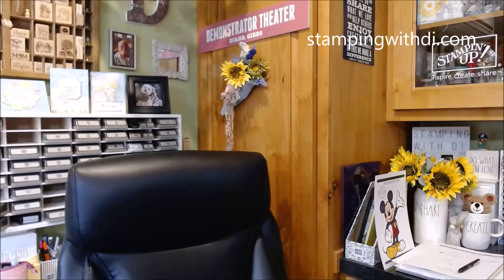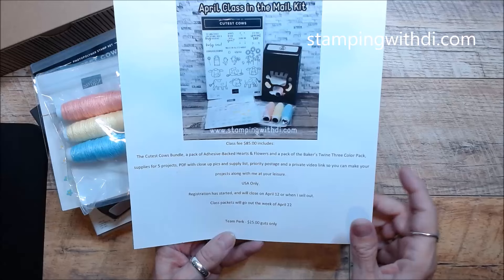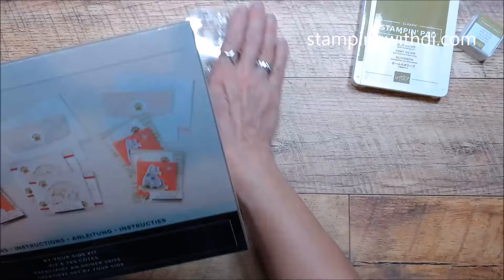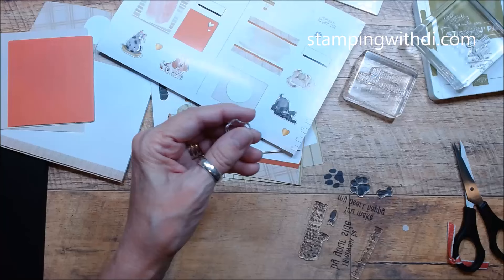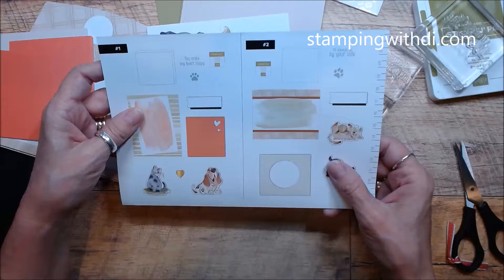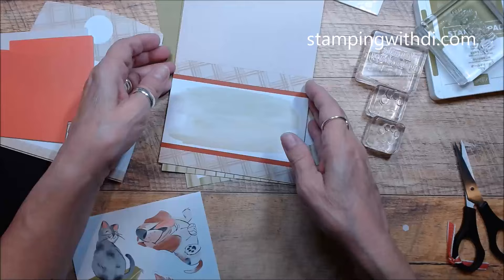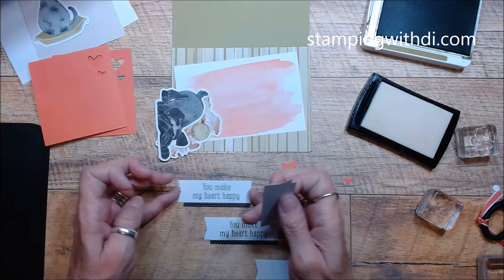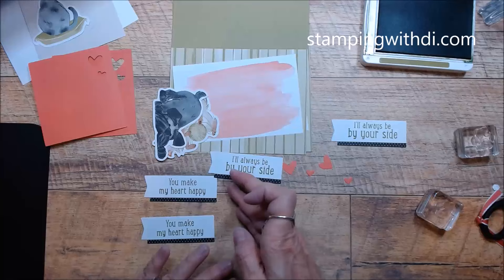New By Your Side Kit - Di's Shorts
Join me, Diana Gibbs a Stampin' Up! Demonstrator from stampingwithdi.com as I share the new By Your Side Kit